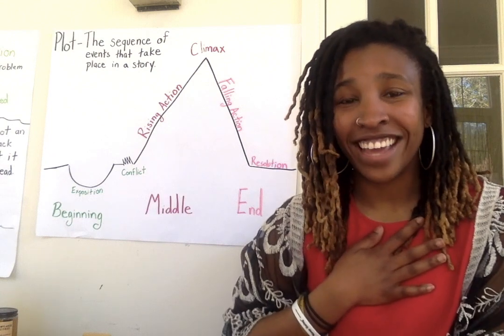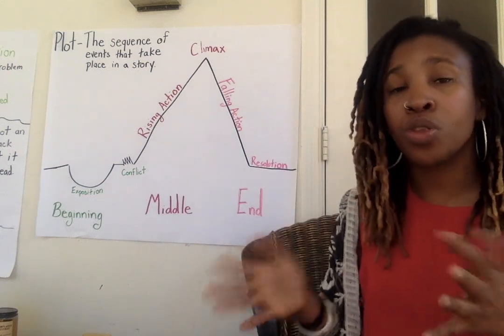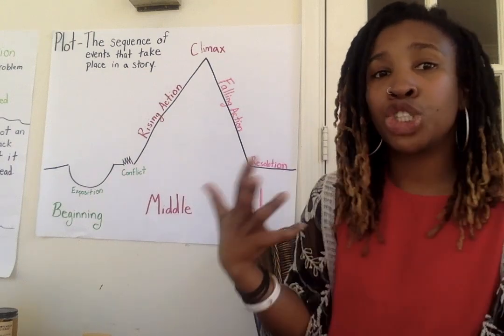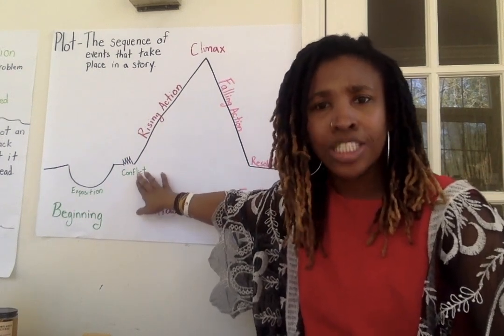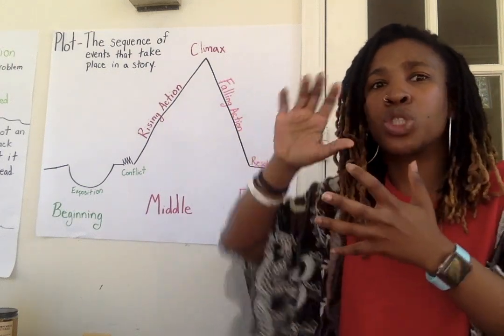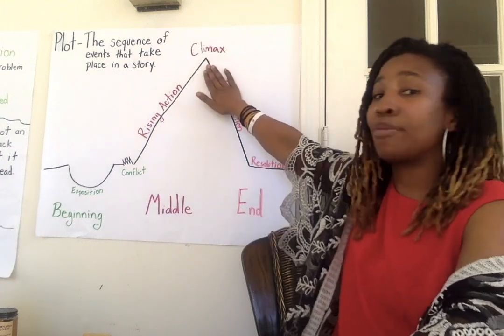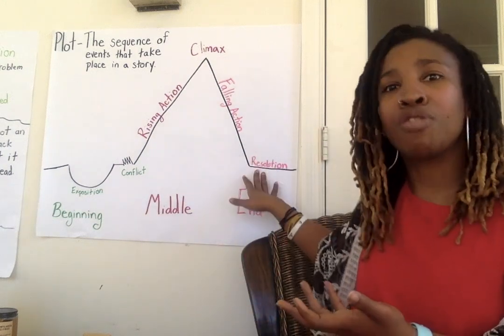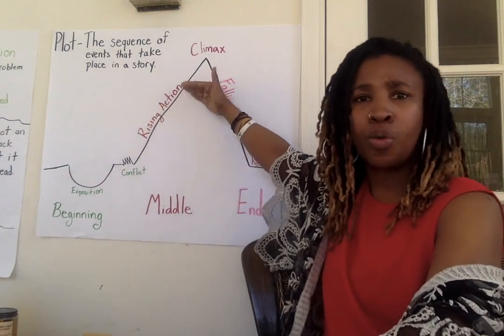Ms. B. Teaches: Story Plot Mountain.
In this episode of Ms. B. Teaches. Ms. B. breaks down the arc of a story plot, also known as the Story Plot Mountain. She breaks down all parts of a plot so that readers can really understand the stories that they are reading.